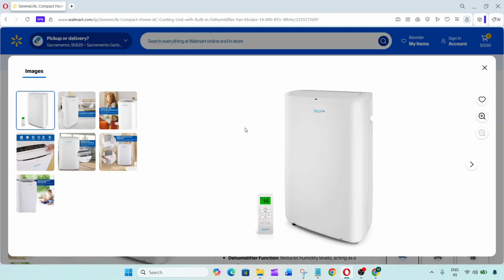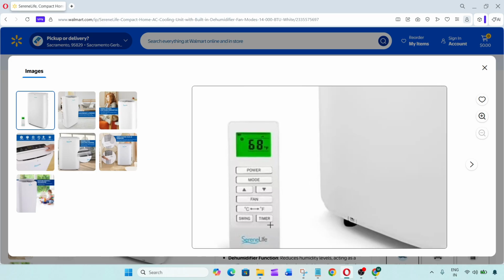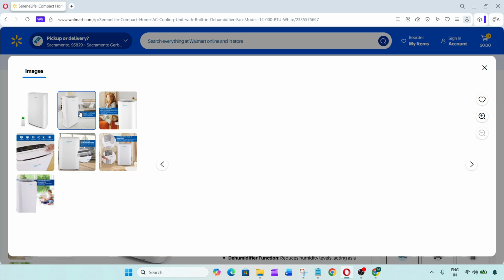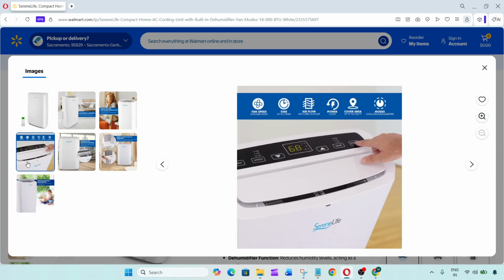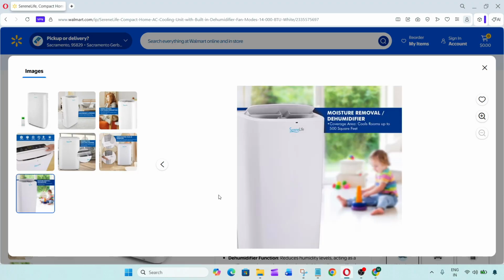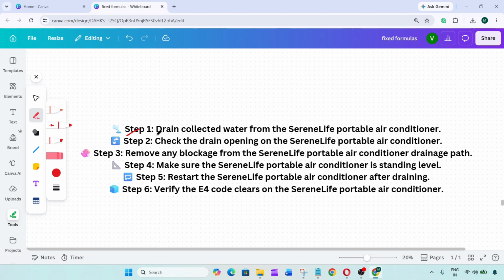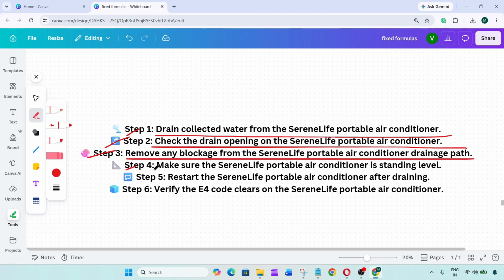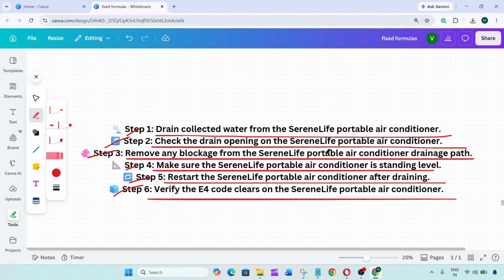How To Fix SereneLife Portable Air Conditioner E4 Error Code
Welcome to the Fixed Formulas YouTube channel! In this tutorial video, I will show you How To Fix SereneLife Portable Air Conditioner E4 Error Code